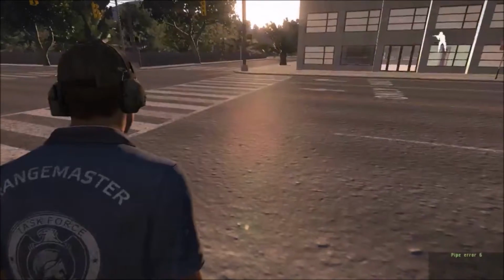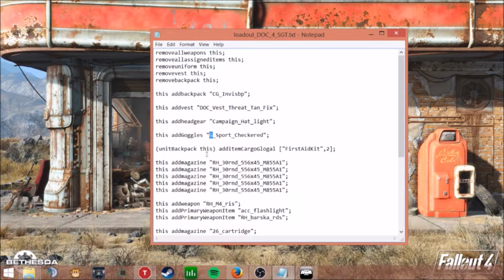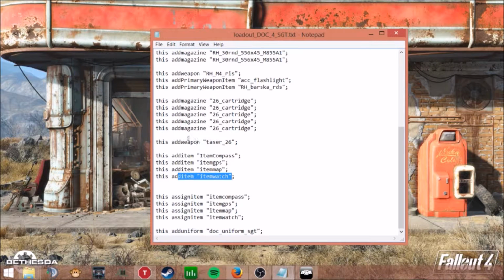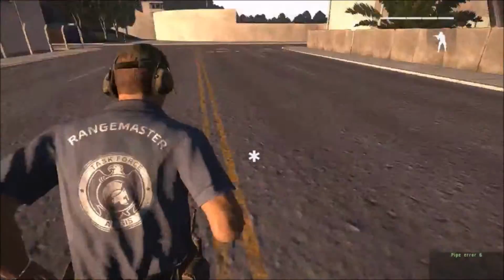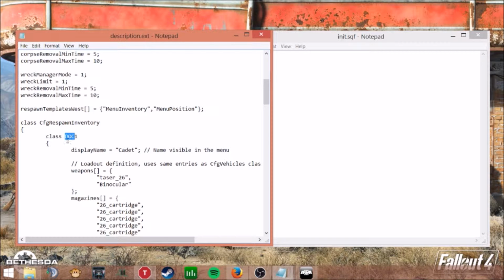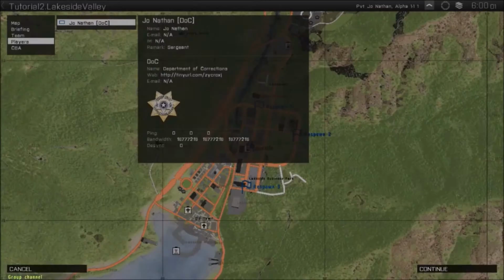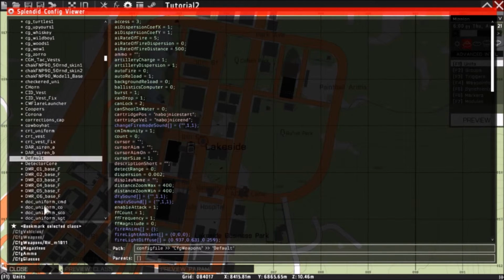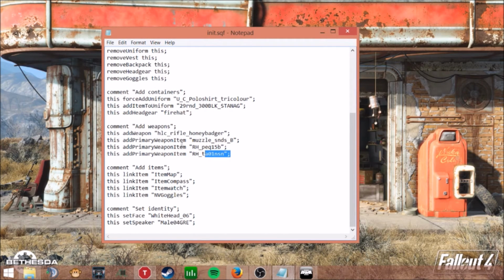Arma 3 - MP Missions Scripting Tutorial - Part 3 - Character Loadouts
Script template for loadout in description.ext:

class CfgRespawnInventory
 class EAST1 //This can be what you want but has to match in init.sqf
  displayName = "Name Here"; // Name visible in the menu
  icon = "\A3\Ui_f\data\GUI\Cfg\Ranks\sergeant_gs.paa"; // Icon displayed next to the name

  // Loadout definition, uses same entries as CfgVehicles classes
  weapons[] = {
   "Binocular"
  magazines[] = {
   "" // last item in section doesn't have a comma.
  items[] = {
  linkedItems[] = {
   "Hat goes in this list",
   "Also Glasses",
   "And Weapon Acc.",
   "ItemMap",
   "itemgps",
   "ItemCompass",
   "ItemWatch"
  uniformClass = "uniform here";
  backpack = "Backpack Here";

Script template for character loadouts inserted in initialization box in Editor:

removeallweapons this;
removeallassigneditems this;
removeuniform this;
removevest this;
removebackpack this;

this addvest "";

this addbackpack "";

this addheadgear "";

this addGoggles "";

(unitBackpack this) additemCargoGlogal ["FirstAidKit",1];
(unitBackpack this) addmagazineCargoGlobal ["SatchelCharge_Remote_Mag",1];

this addmagazine "";

this addweapon "";
this addPrimaryWeaponItem "";
this addPrimaryWeaponItem "";
this addPrimaryWeaponItem "";

this addmagazine "";

this addweapon "";

this addmagazine "smokeshell";
this addmagazine "smokeshell";
this addmagazine "smokeshell";
this addmagazine "smokeshell";
this addmagazine "handgrenade";
this addmagazine "handgrenade";
this addmagazine "handgrenade";
this addmagazine "handgrenade";

this additem "nvgoggles";
this additem "ItemCompass";
this additem "itemgps";
this additem "itemmap";
this additem "itemradio";
this additem "itemwatch";

this assignitem "nvgoggles";
this assignitem "itemcompass";
this assignitem "itemgps";
this assignitem "itemmap";
this assignitem "itemradio";
this assignitem "itemwatch";

this adduniform "";